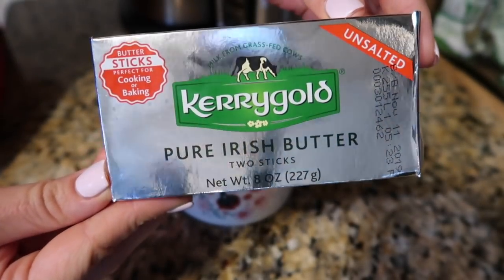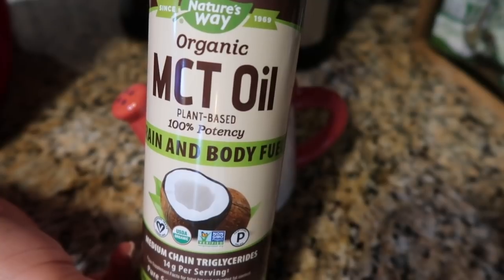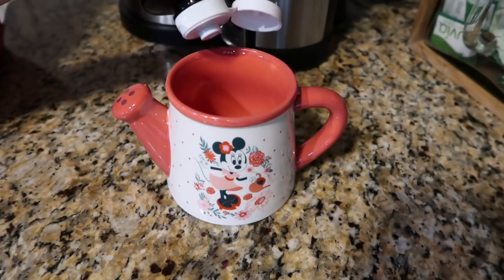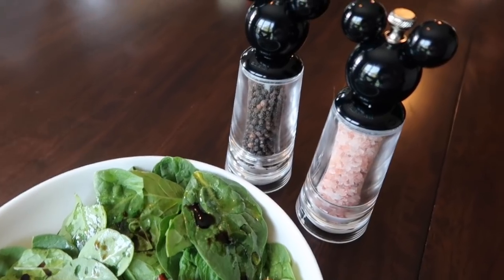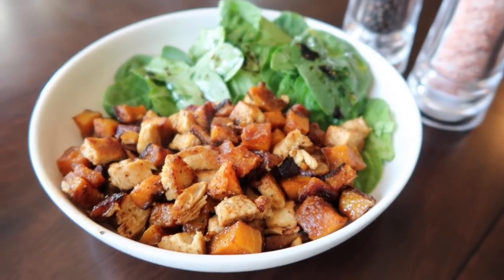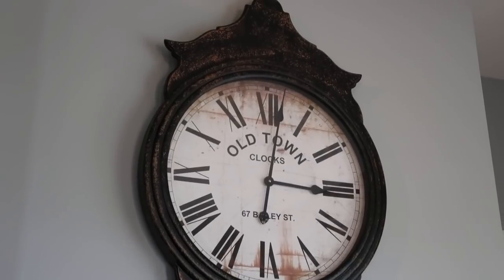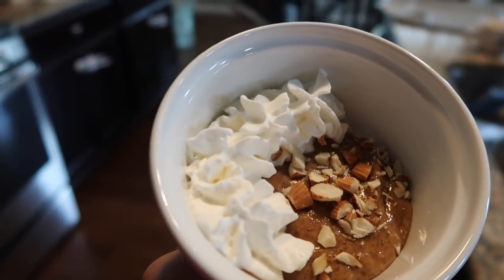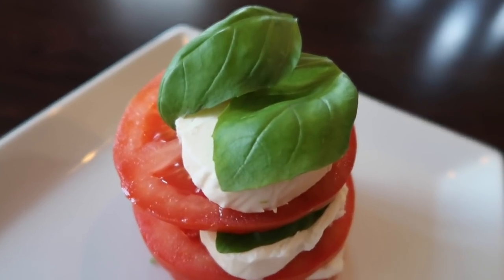Intermittent Fasting Routine & What I Eat in a Day | Kathleen Hart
Intermittent Fasting Routine & What I Eat in a Day!!
At the moment I am following the new Jorge Cruise book diet titled The Cruise Control Diet.
This is a full day of what I am eating on that diet and when I am eating it following an intermittent fasting routine.

🔥🔥CLICK HERE!
To get all the info for my coaching program!
You will get a chance to work with me and we can crush your goals together!!